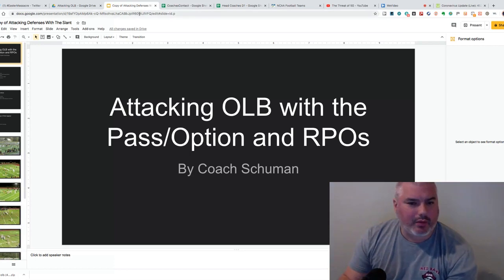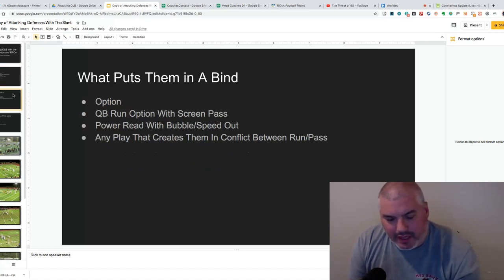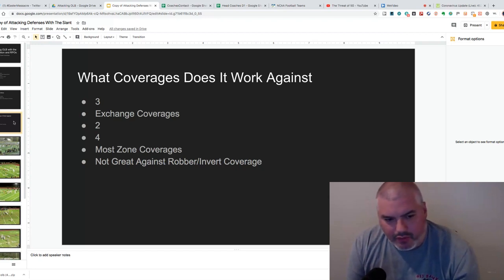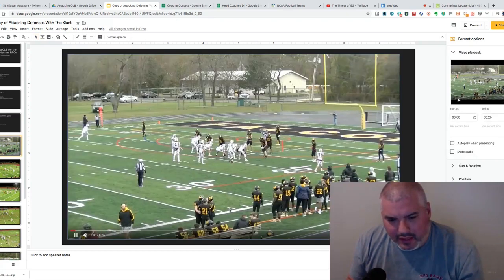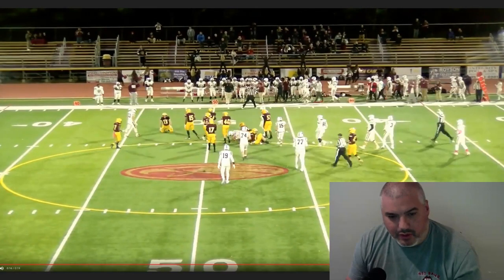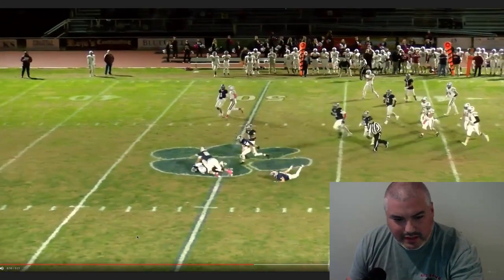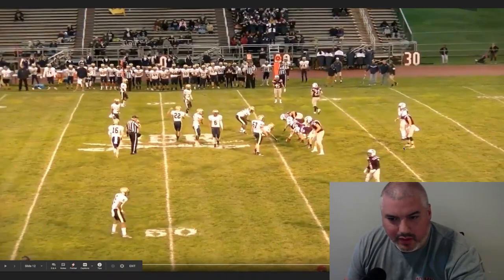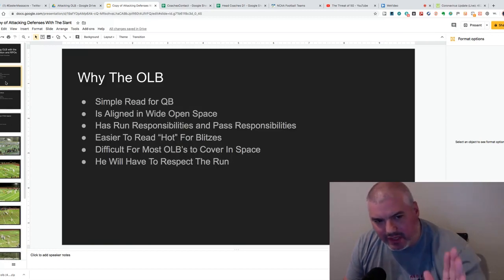Attacking OLB's W RPO's, Space and Quick Passes with Coach Schuman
Coach Schuman Breaks Down how to attack the OLB's in wide opens space with RPO's, Pure Space ad Quick Passes. he breaks down what considerations to have and utilize in this attack